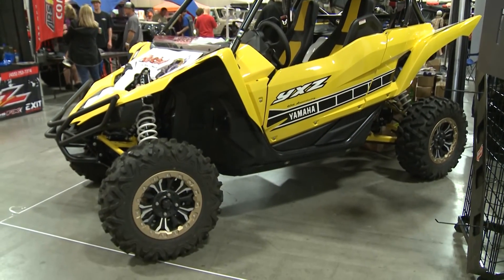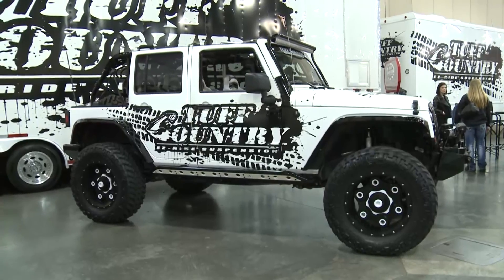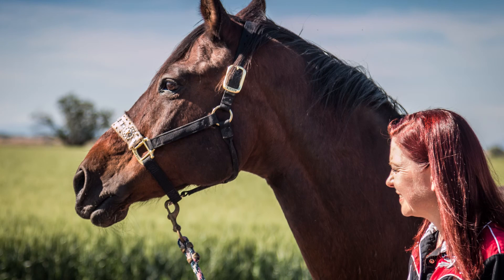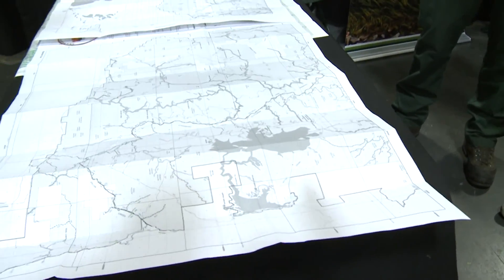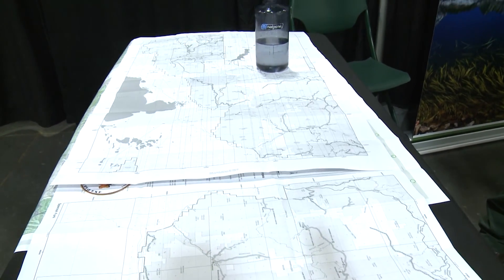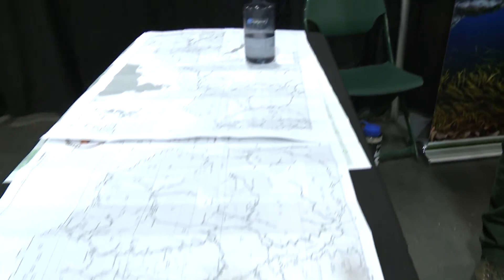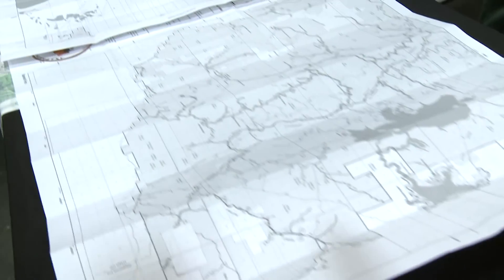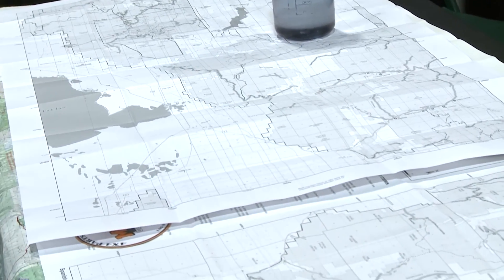Jolt Zone - SLC OFF ROAD EXPO 02